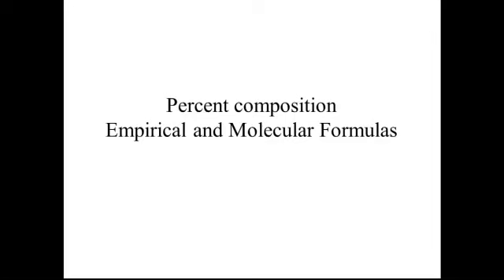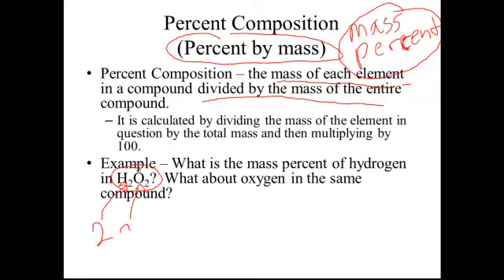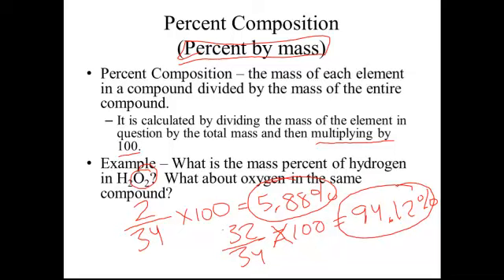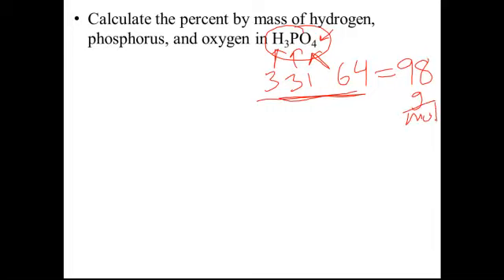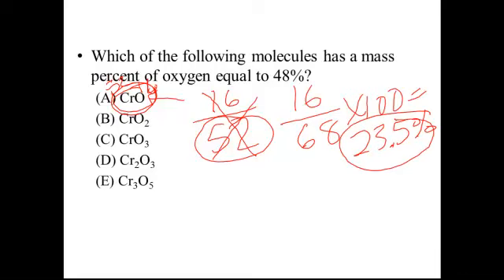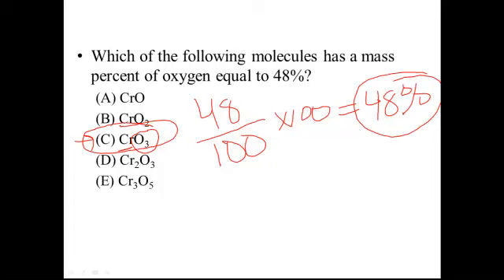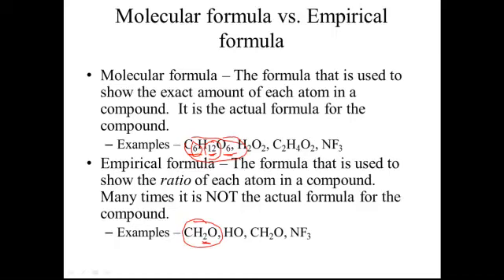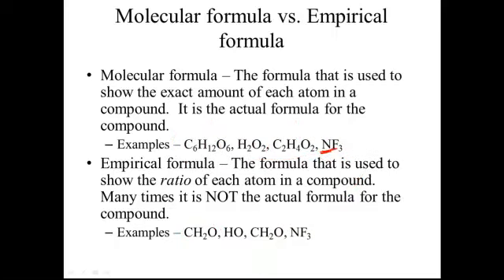percent composition and emp and mol formulas